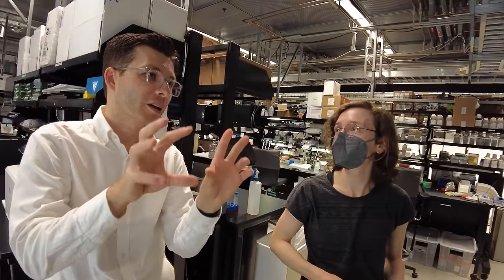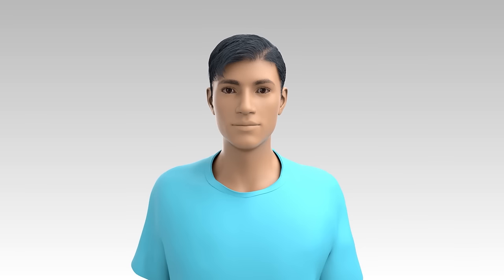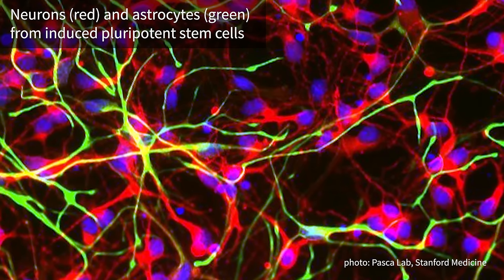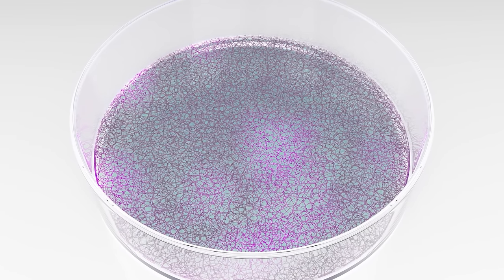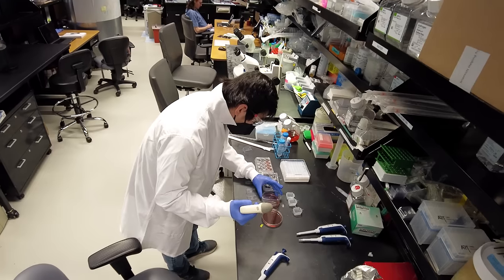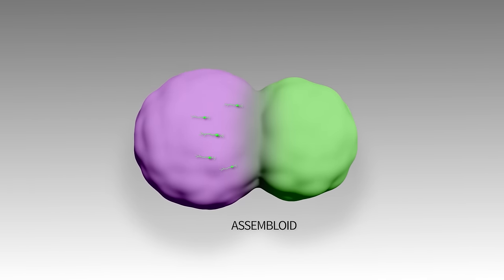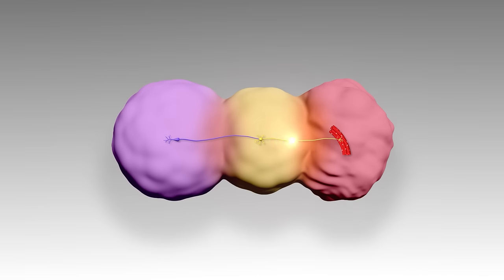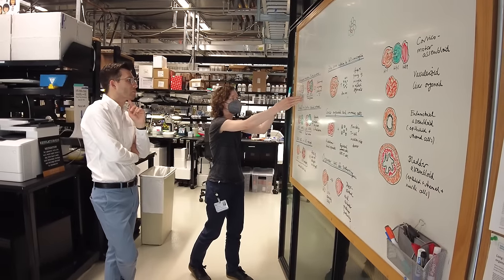How assembloids are changing the future of brain research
Stanford physician-neuroscientist Sergiu Pasca, MD, is blazing a trail toward a more profound understanding of early brain development using a cell-based research innovation he named "assembloids."

Stanford Medicine advances human health through world-class biomedical research, education and patient care. Bringing together the resources of Stanford University School of Medicine, Stanford Health Care and Lucile Packard Children's Hospital, Stanford Medicine is committed to training future leaders in biomedicine and translating the latest discoveries into new ways to prevent, diagnose and treat disease.

The Stanford Medicine YouTube channel is a curated collection of contributions from our School of Medicine departments, divisions, students, and the community. Our diverse content includes coverage of events, presentations, lectures, and associated stories about the people of Stanford Medicine.